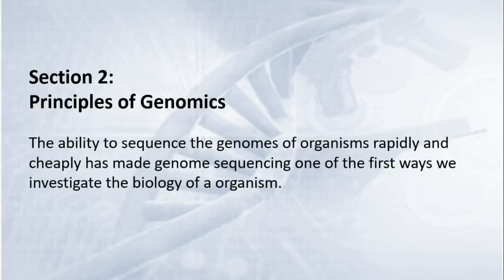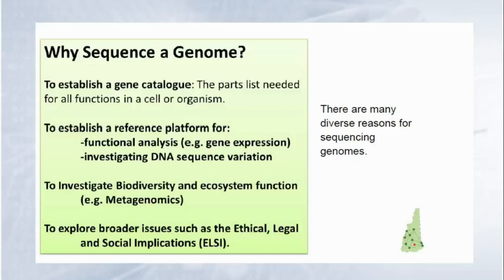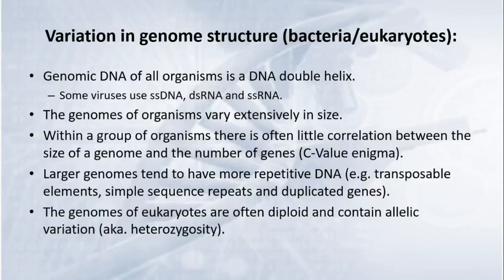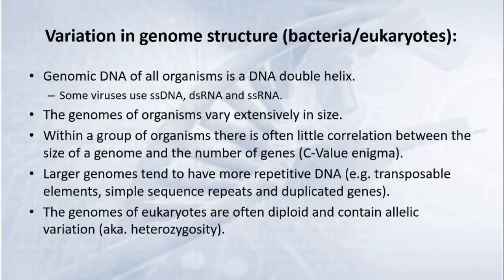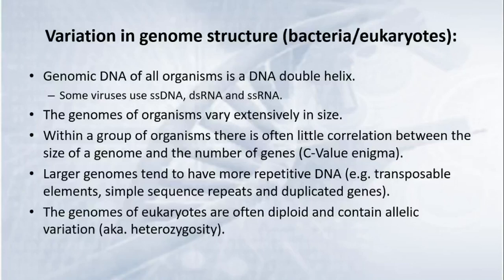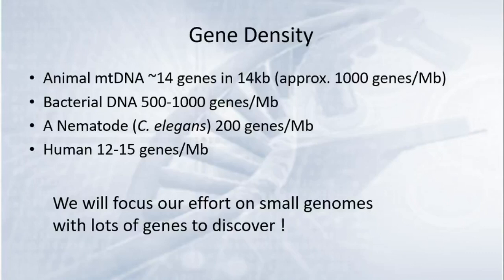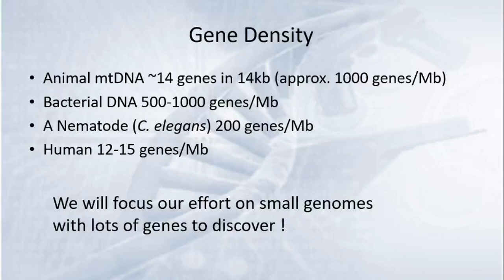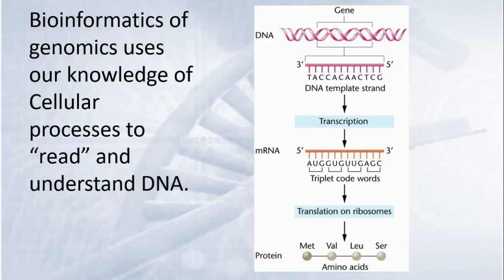Principles of Genomics